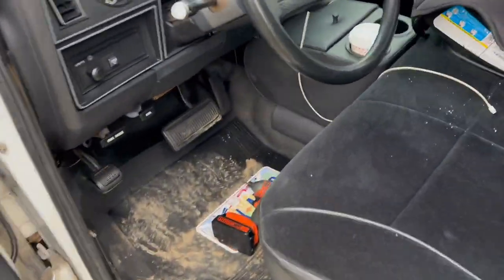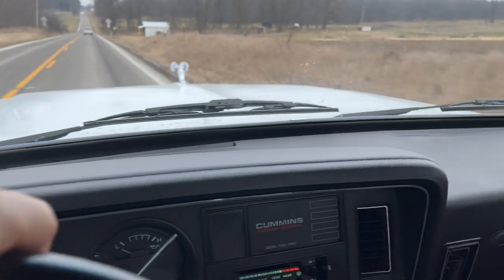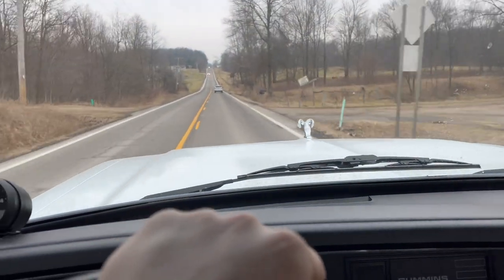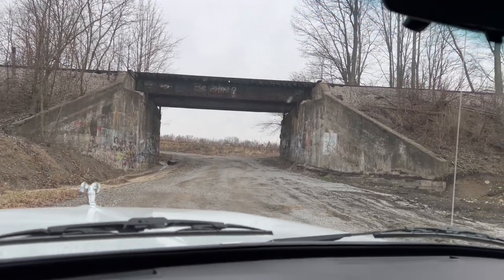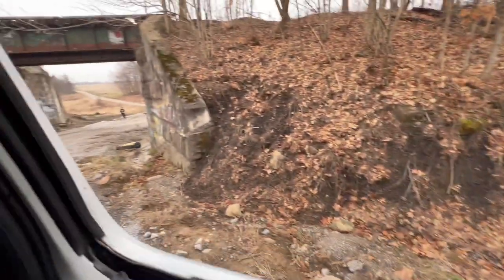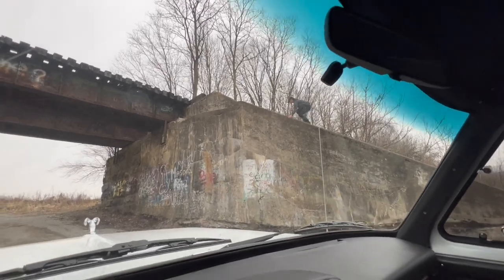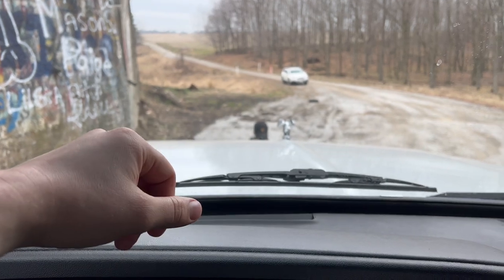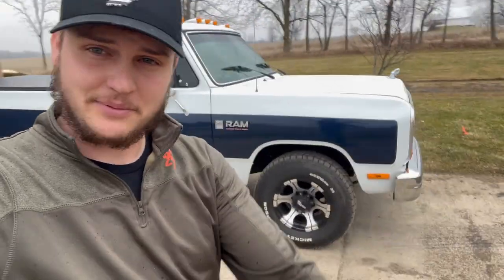This turned out SO SICK!!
For 8,000 entries added to any order for a limited time!

Send stuff here:
U.S.A.